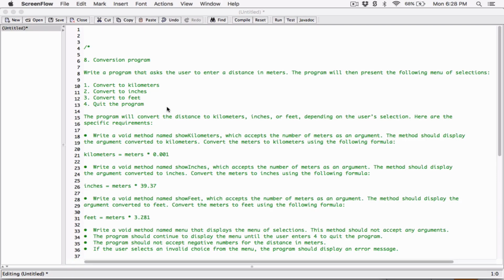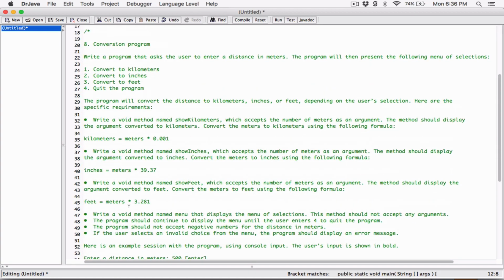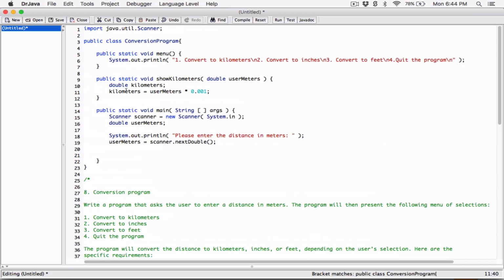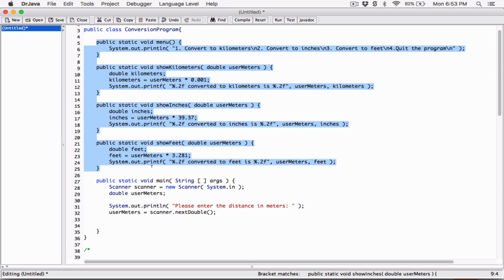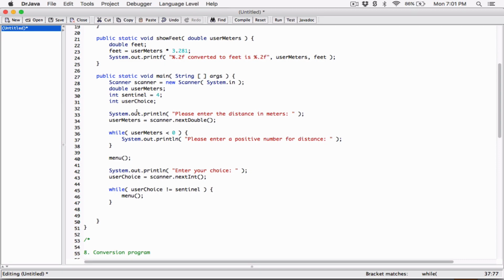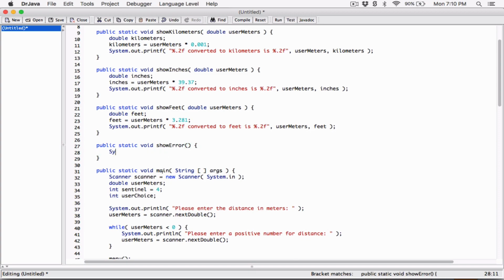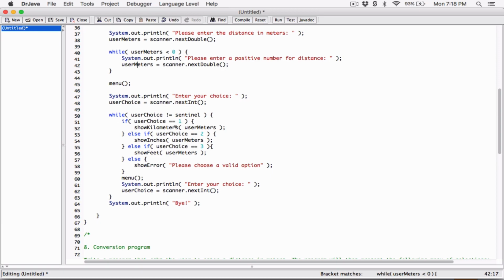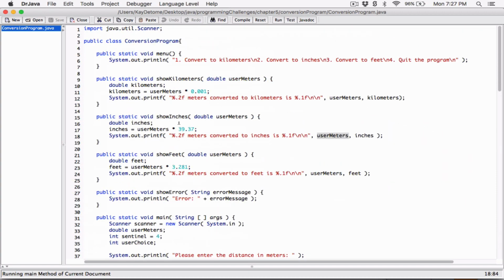5.8. Conversion program - Java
Chapter 5
Programming Challenges

8. Conversion program

Write a program that asks the user to enter a distance in meters. The program will then present the following menu of selections:

1. Convert to kilometers
2. Convert to inches
3. Convert to feet
4. Quit the program

The program will convert the distance to kilometers, inches, or feet, depending on the user’s selection. Here are the specific requirements:

•  Write a void method named showKilometers, which accepts the number of meters as an argument. The method should display
the argument converted to kilometers. Convert the meters to kilometers using the following formula:

kilometers = meters * 0.001

•  Write a void method named showInches, which accepts the number of meters as an argument. The method should display
the argument converted to inches. Convert the meters to inches using the following formula:

inches = meters * 39.37

•  Write a void method named showFeet, which accepts the number of meters as an argument. The method should display the
argument converted to feet. Convert the meters to feet using the following formula:

feet = meters * 3.281

•  Write a void method named menu that displays the menu of selections. This method should not accept any arguments.
•  The program should continue to display the menu until the user enters 4 to quit the program.
•  The program should not accept negative numbers for the distance in meters.
•  If the user selects an invalid choice from the menu, the program should display an error message.

Here is an example session with the program, using console input. The user’s input is shown in bold.

Enter a distance in meters: 500 [enter]
1. Convert to kilometers
2. Convert to inches
3. Convert to feet
4. Quit the program

Enter your choice: 1 [enter]
500 meters is 0.5 kilometers.

1. Convert to kilometers
2. Convert to inches
3. Convert to feet
4. Quit the program

Enter your choice: 3 [enter]
500 meters is 1640.5 feet.

1. Convert to kilometers
2. Convert to inches
3. Convert to feet
4. Quit the program

Enter your choice: 4 [enter]
Bye!

Gaddis, Tony (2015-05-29). Starting Out with Java: From Control Structures through Objects (Page 314 and 315). Pearson Education. Kindle Edition.

Thanks 😊